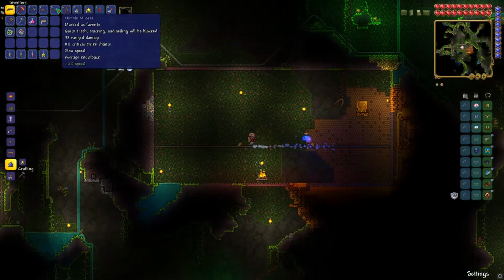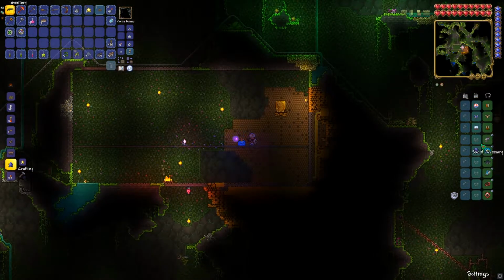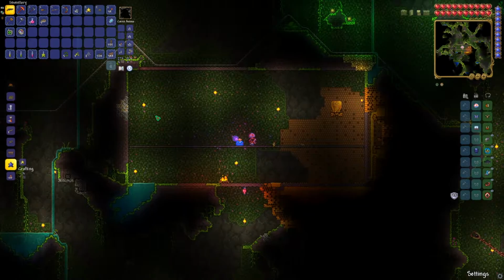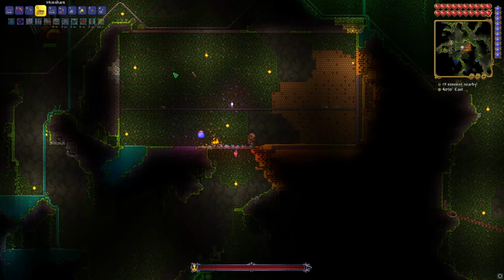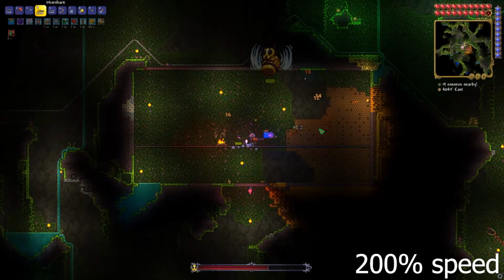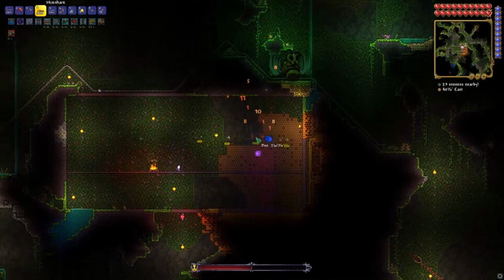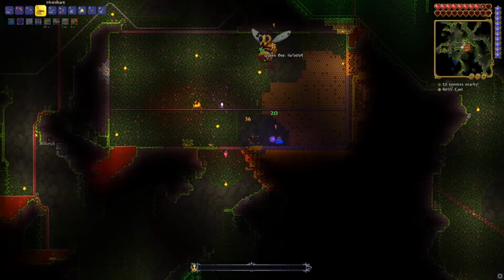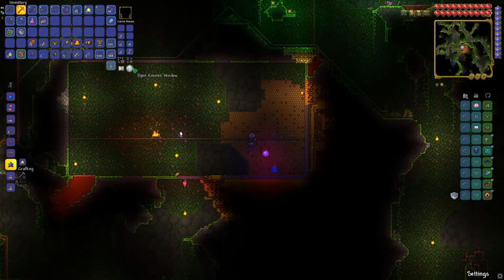How to kill the Queen Bee in Terraria 1.4 Master Mode!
This video shows you how to kill the Queen Bee in Master Mode, added in Terraria 1.4.

Timestamps:
0:00 Intro
0:05 Items
3:22 Fight
7:48 Loot
8:28 Outro